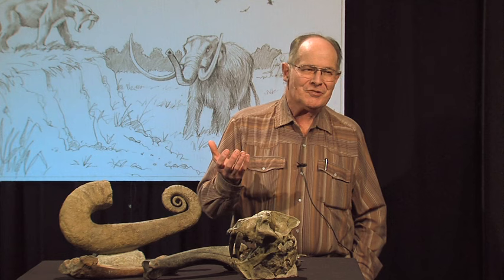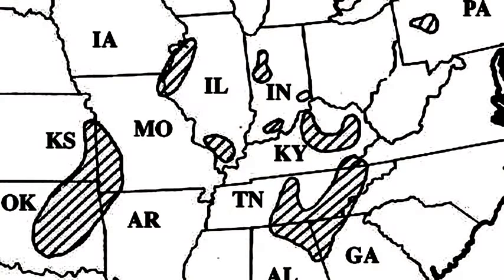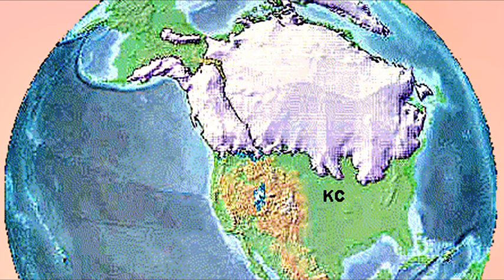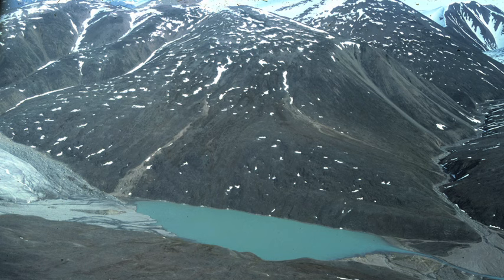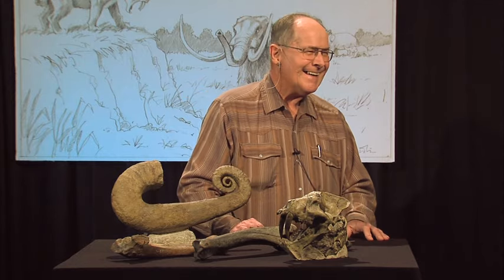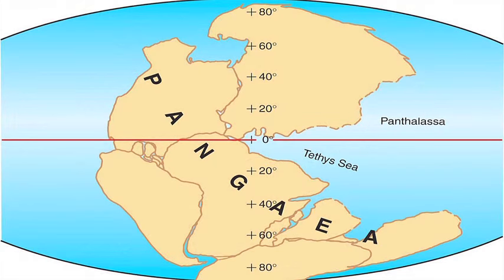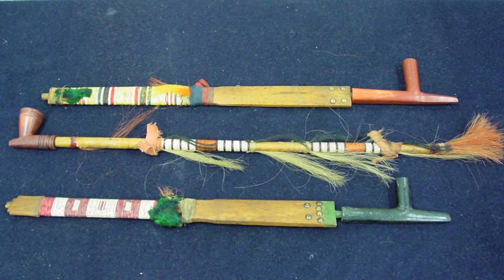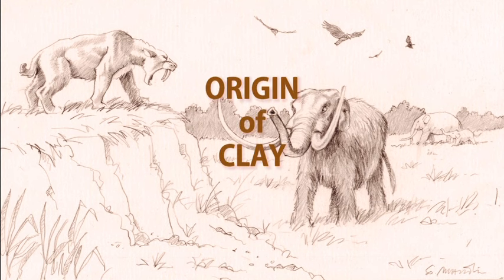"Mid-Continental Geology," by William Gilliland.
Big Muddy Speakers Series (Kansas City) hosted by
Healthy Rivers Partnership in cooperation with
Missouri River Relief and Friends of Lakeside Nature Center

Biography: William Gilliland

William Gilliland is an Adjunct Assistant Professor in Geology,
teaching Kansas Historical Geology. He is a Licensed Geologist in
the States of Kansas & Arkansas. He has worked for 35 years in
Kansas as a geologist in a variety of fields. He is currently an
Environmental Scientist Division Of Water Resources,
Kansas Department of Agriculture. He writes "Throughout my
professional career, I have been interested in the interaction
between the people of the State of Kansas and the land that they
have settled. As a part of the Kansas Studies Center, I will have
an opportunity to share with students how geology has developed
and shaped the land that became Kansas, and how plants, animals
and humans have utilized it."

American Institute of Professional Geologists
Presidential Certificate of Merit
William J. Gilliland, 1987

Videography by Kansas City Digital Video.